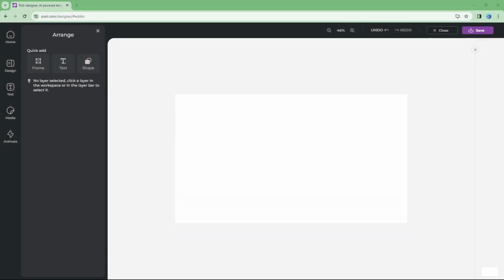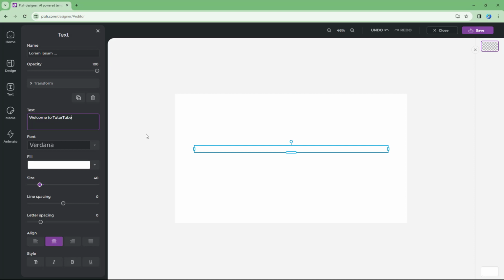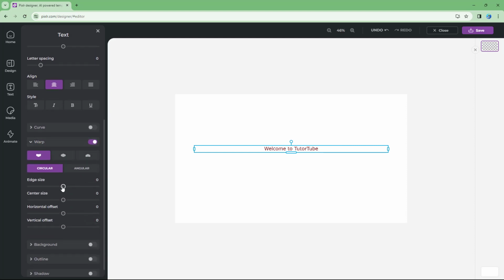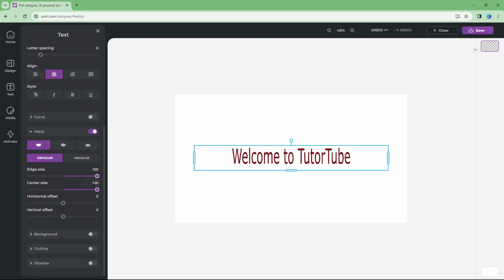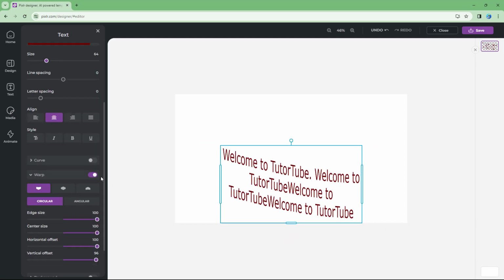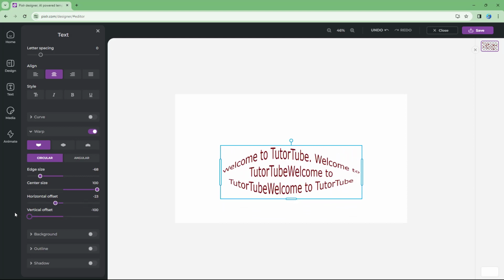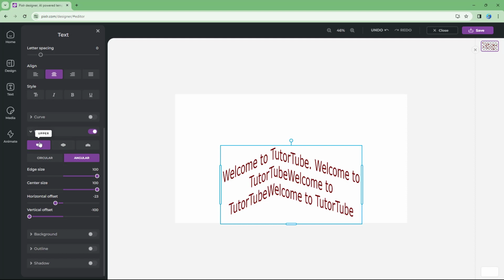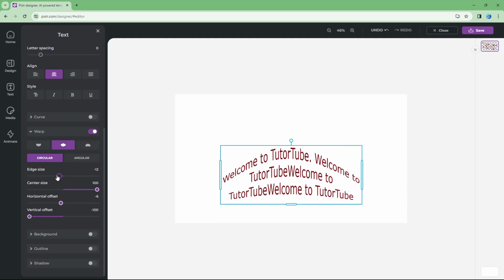Pixlr Designer - Lesson 10 - Text Warp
In this tutorial, we will be discussing about Text Warp in Pixlr Designer